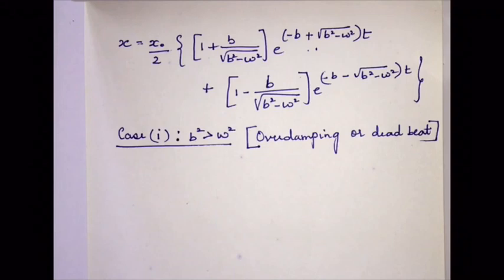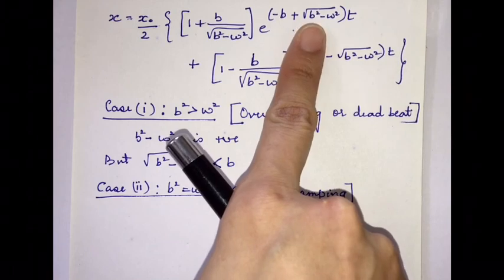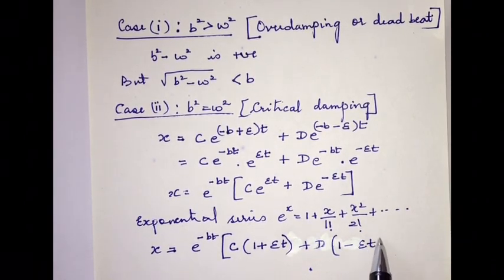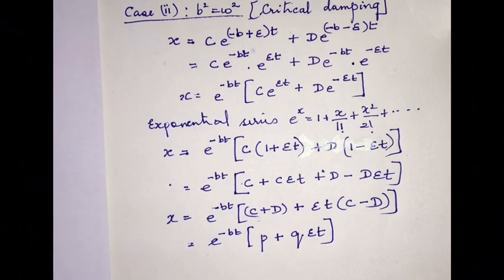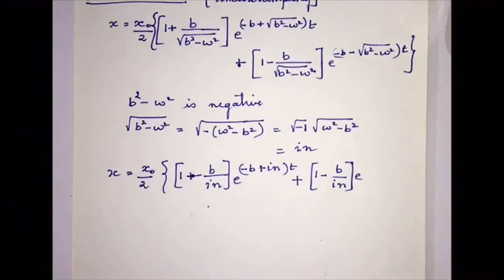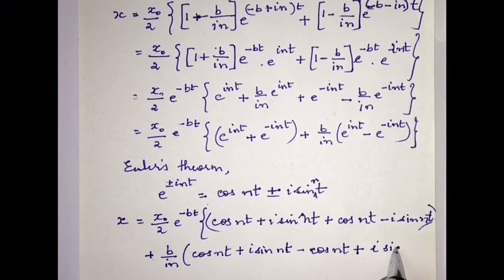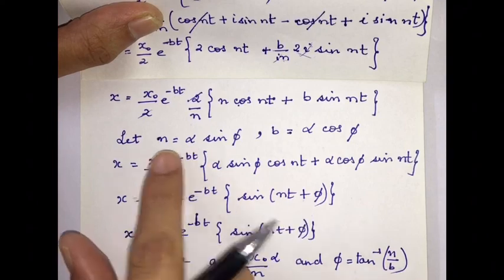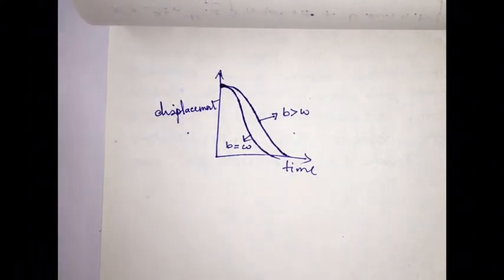SJEC Lectures: Engineering Physics - Oscillations and Waves - 4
By Prof. Olivia Sequeira